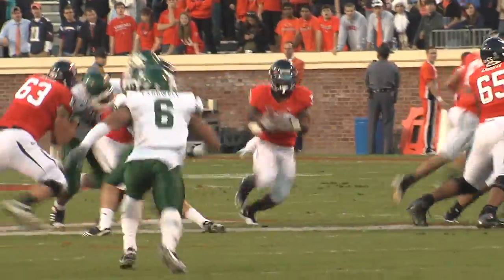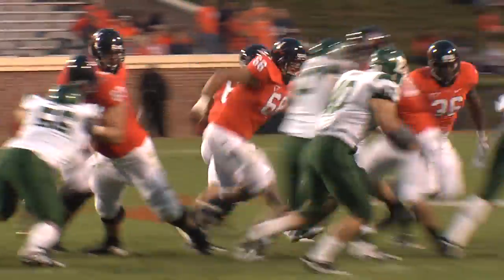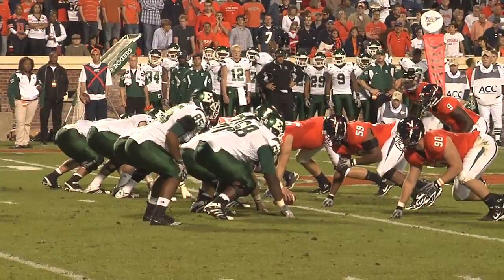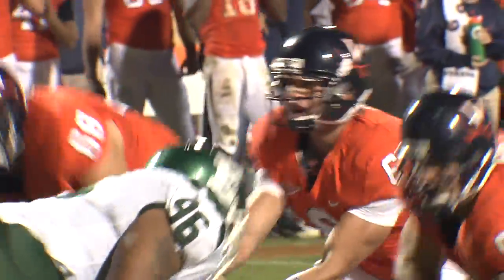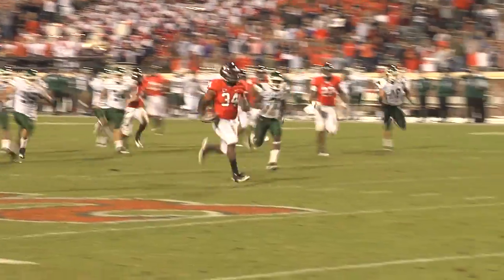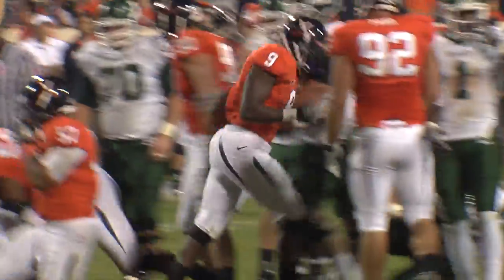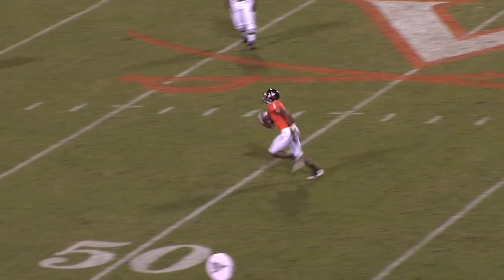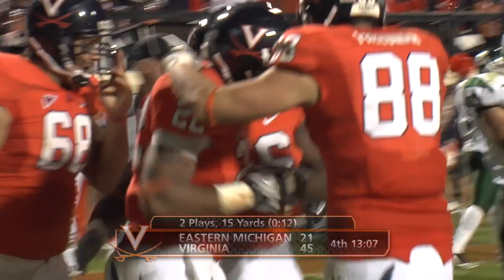Virginia Football 2010: Eastern Michigan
Highlights from the Cavaliers 48-21 win over Eastern Michigan